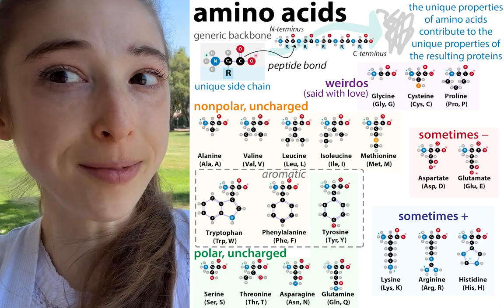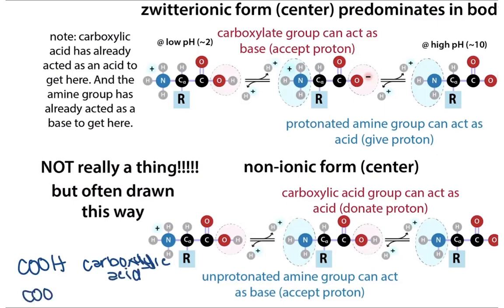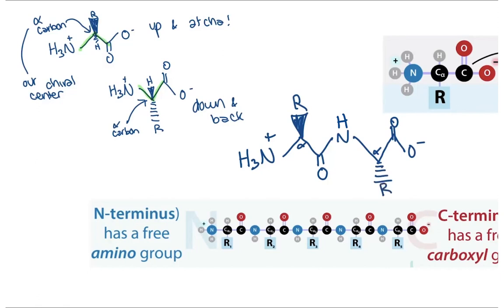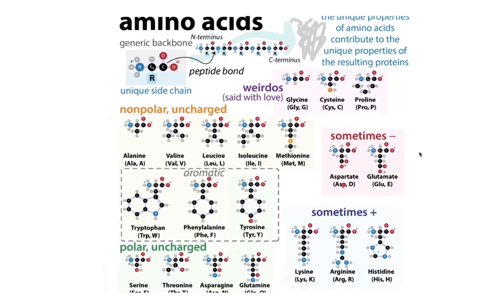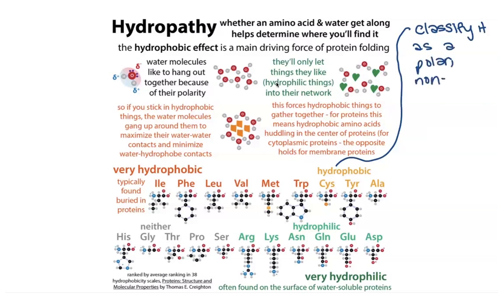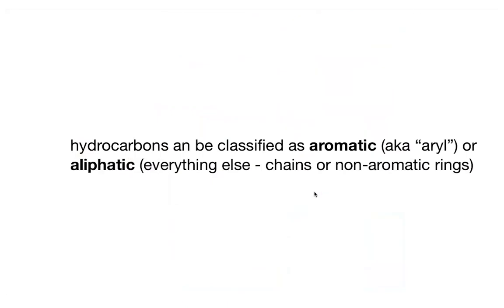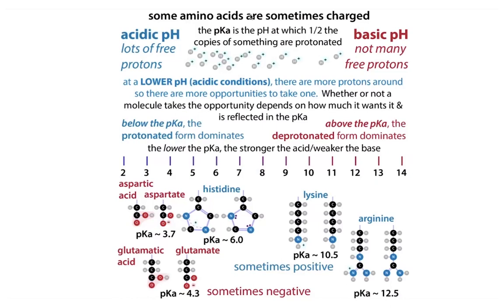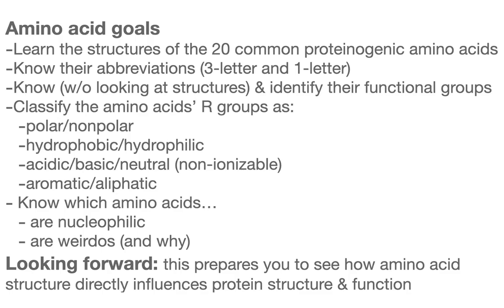Amino acid fundamentals - what you should know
Amino acid goals
* Learn the structures of the 20 common proteinogenic amino acids
* Know their abbreviations (3-letter and 1-letter)
* Know (w/o looking at structures) & identify their functional groups
* Classify the amino acids’ R groups as:
- polar/nonpolar
- hydrophobic/hydrophilic
- acidic/basic/neutral (non-ionizable)
- aromatic/aliphatic
* Know which amino acids…
- are nucleophilic
- are weirdos (and why)

Looking forward: this prepares you to see how amino acid structure directly influences protein structure & function